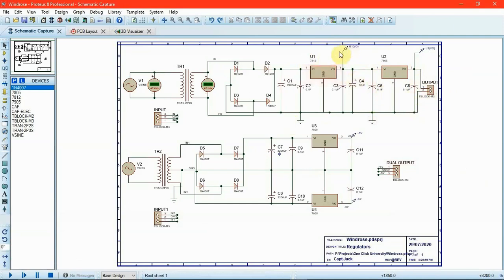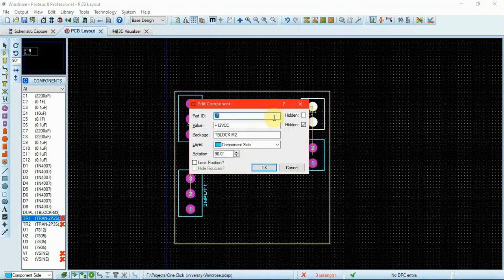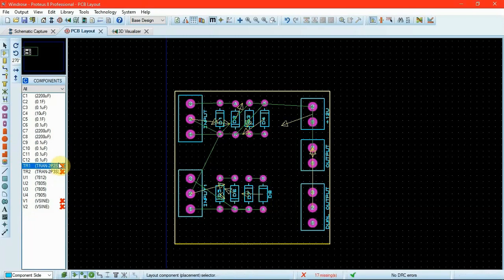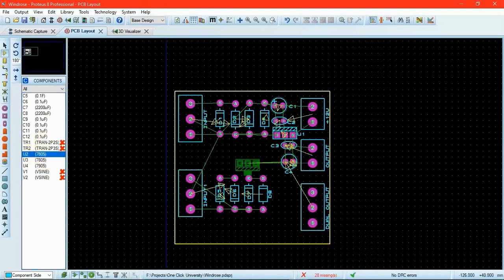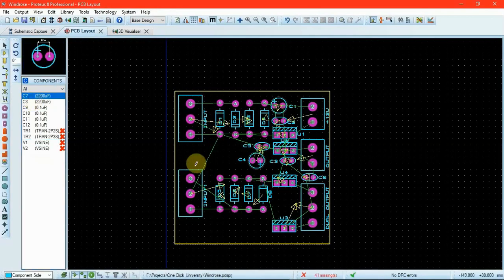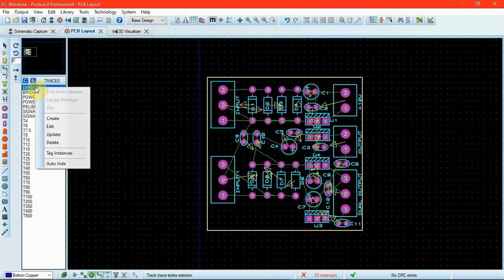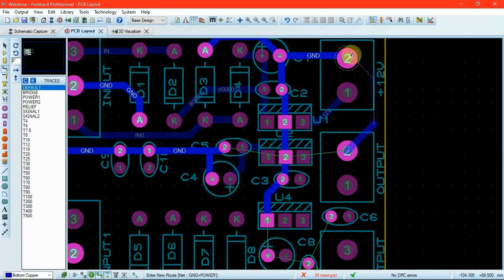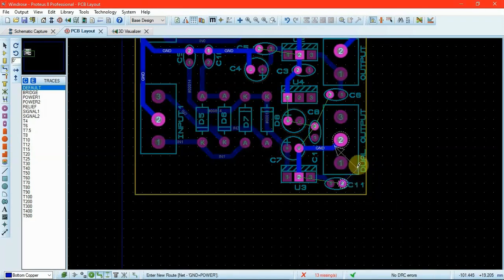H 1.7 | PCB for Regulators in Proteus | Regulator Circuit Design in Proteus | Proteus for Beginners